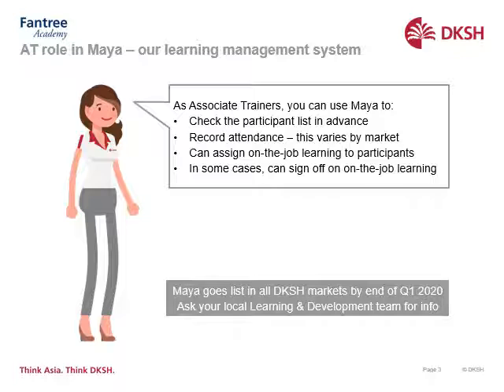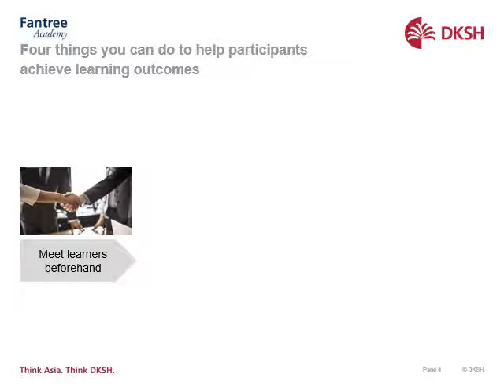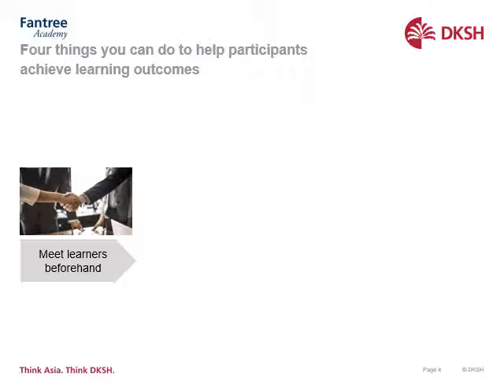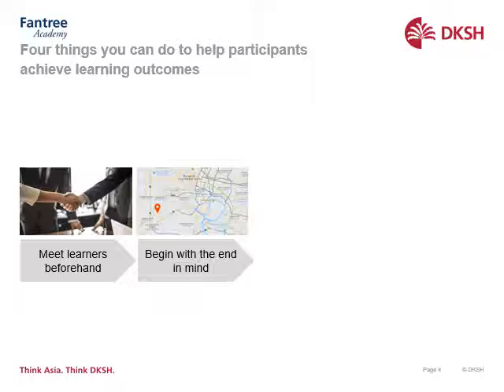FS prework 06 the roles of an AT